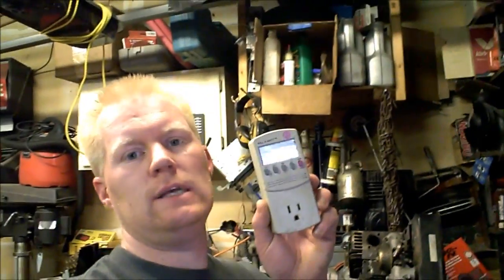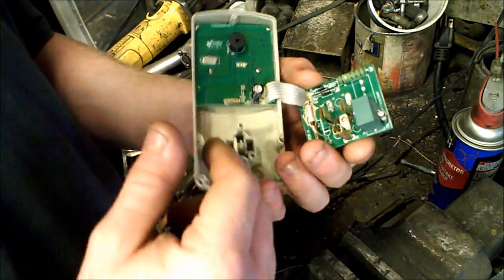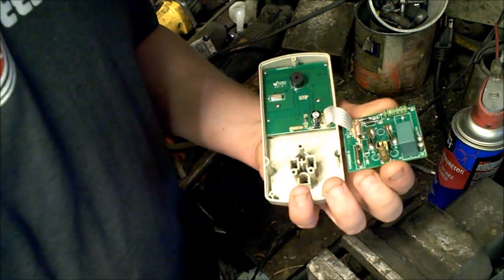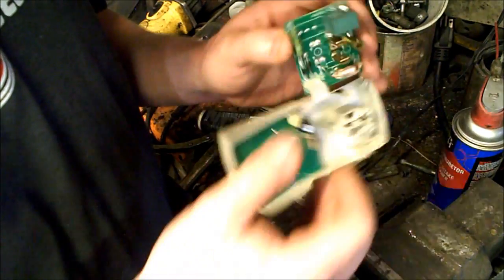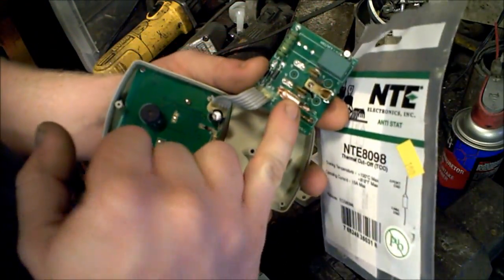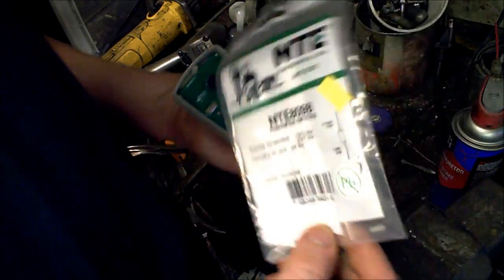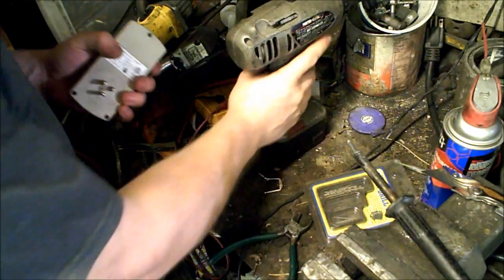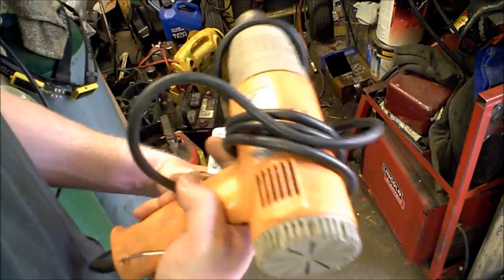Kill-A-Watt not working HOW TO FIX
I overloaded my 15amp Kill-a-Watt with 22amps. It actually sat at 18-20 amps for almost 10 minutes before shorting out.

Thermofuse 100*C 15amp rated